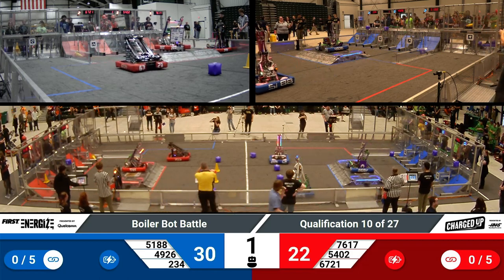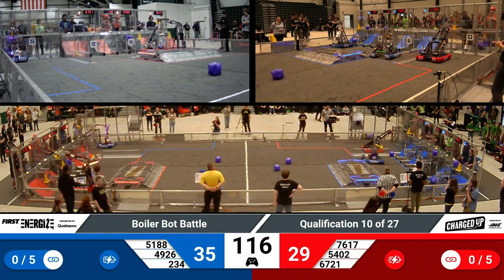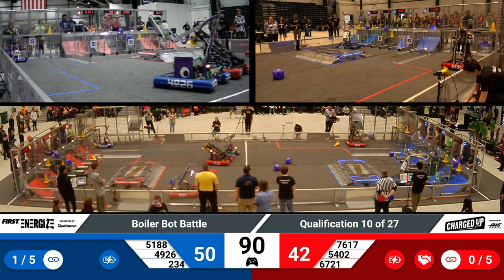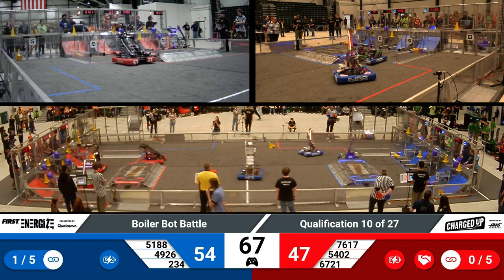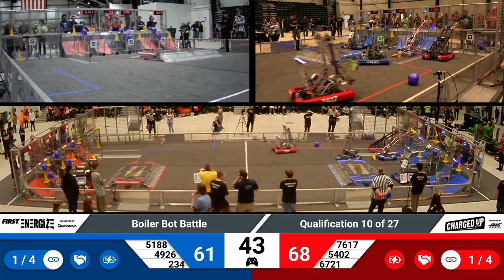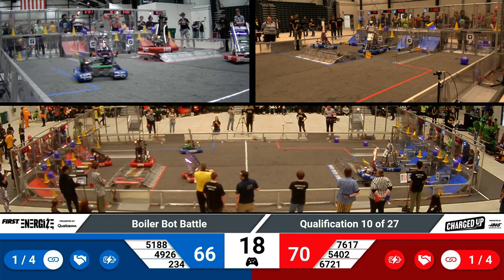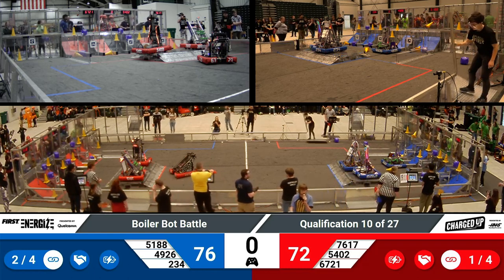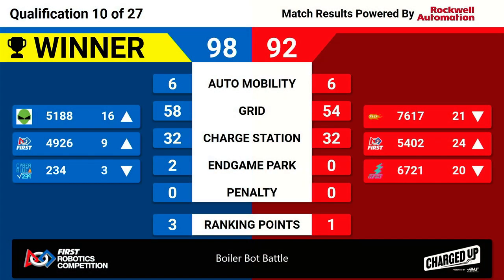2023 Boiler Bot Battle - Qualification 10